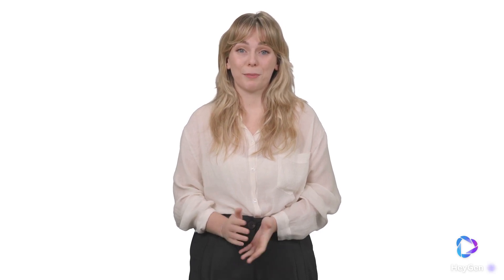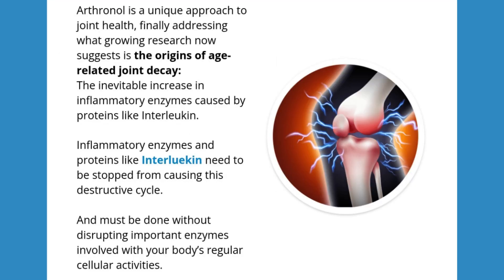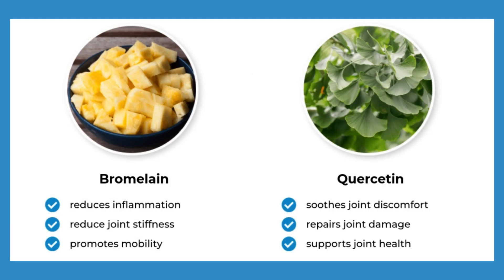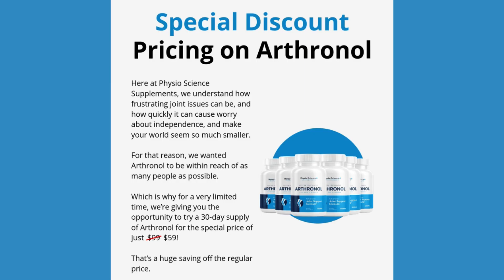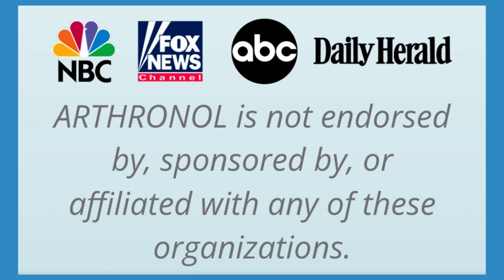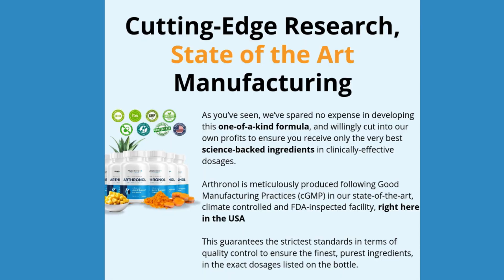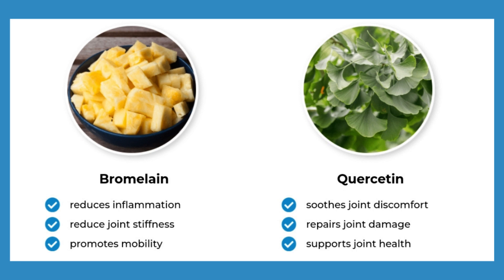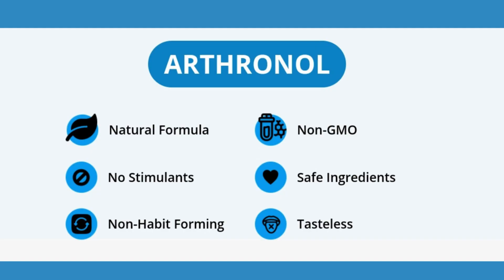Honest Testimonial Arthronol review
Welcome back, Beyond Essentials! 🌟 In this video, we will dive deep into personal experience with Arthronol and compare it with other products on the market. If you are looking for relief for joint pain, this review is a must!

🔍 What you will discover in this video:

✔️ Composition and ingredients of Arthronol
✔️ Real benefits experienced after weeks of use
✔️ Detailed comparison with other products available
✔️ Real user reviews
✔️ Alert against imitations and where to buy the original product
🚨 Important Warning:
Before deciding, remember to purchase Arthronol only through the official website, ensuring the authenticity of the product. Protect your health and avoid imitations!

👍 Like it, sign up for more valuable content and share your experiences in the comments. Together, we build an informed and healthy community!

If you are looking for an effective solution for joint pain, this video is for you. Watch until the end and share with those who need this information. Thank you for being part of Beyond Essentials! 💙🌈